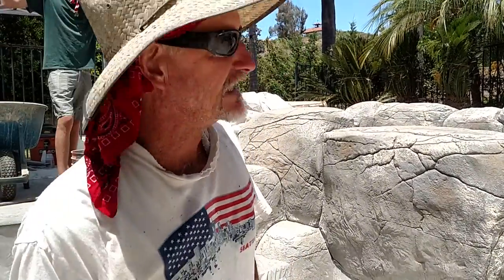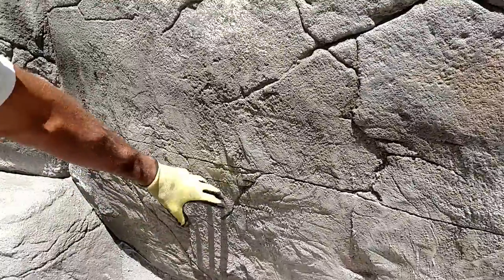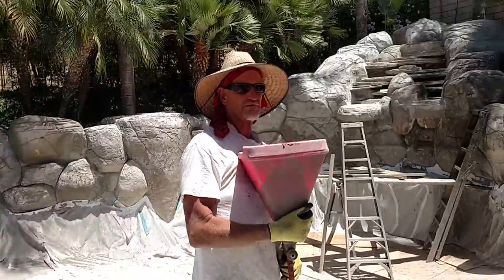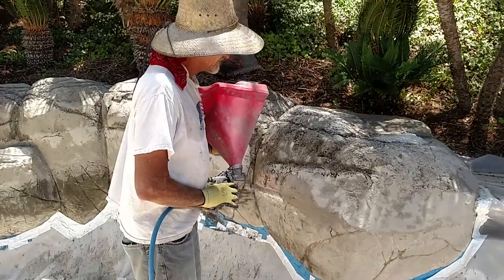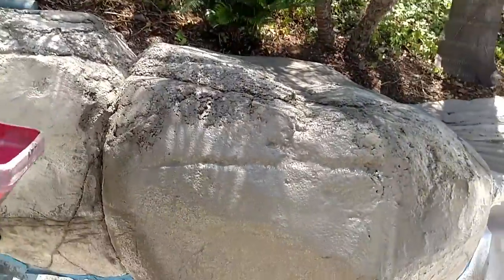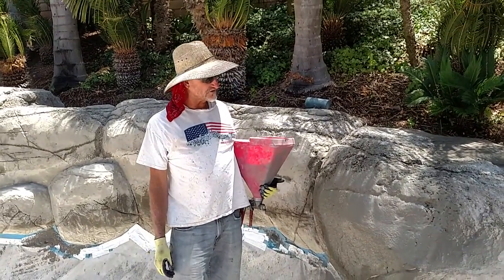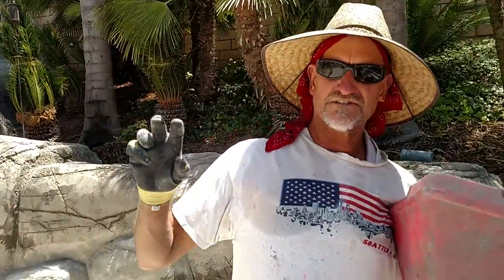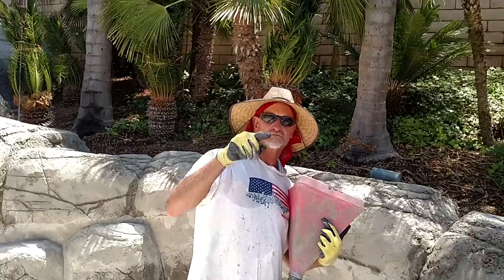Texture Coating Faux Rock at the Vista Job.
Here I demonstrate how we texture coat faux rocks on a large remodel/repair using the spray technique. ...

To access free content, ebooks, and courses and to learn how to do what I do, go to: